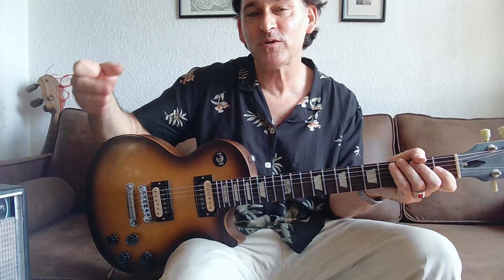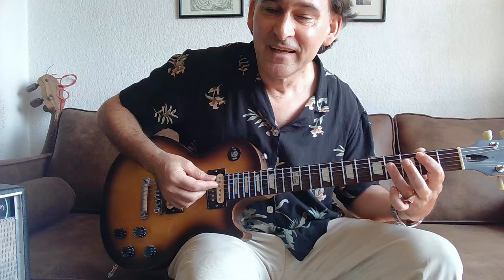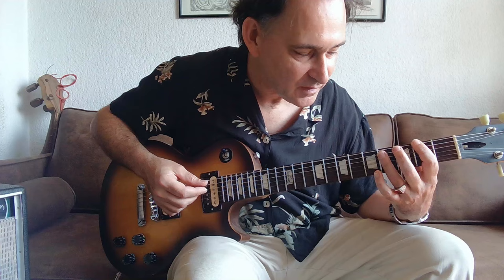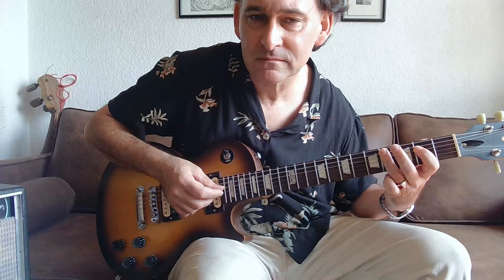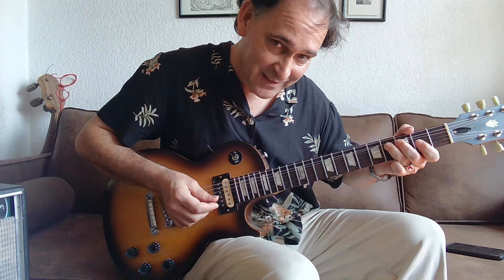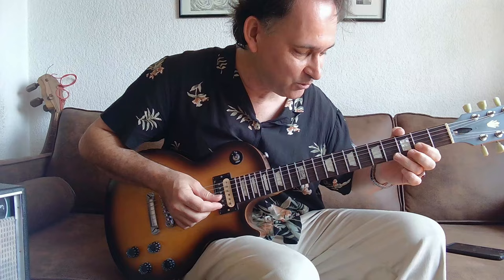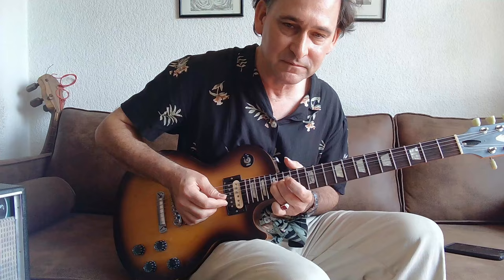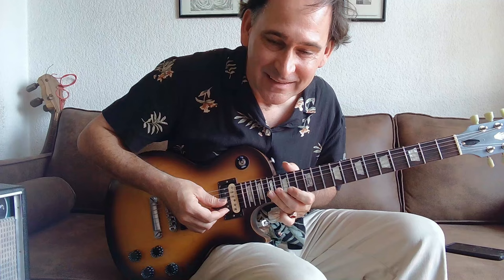Otis Rush's It Takes Time Guitar Lesson by Johnny Burgin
"It Takes Time" and the other Otis Rush Cobra sides seem to be one of the first steps toward the string bending world we live in today.  The Cobra sides are definately the best place to start if you don't know his music.  I spend a bit of time on Louis Meyer's rhythm guitar part as well.  Otis was very beloved throughout the world-- if you have some Otis memories, please share them in the comments.   I'll be returning to his work for more string-squeezing lessons soon!

to support these free weekly lessons, and to join a cool weekly guitar chat usually Tuesdays at 7CST.
* TOUR SCHEDULE: Check or follow on BandsInTown for details, I'm on the road most of the year, come out to a show and say hi!
and stream my music on Spotify, Amazon Music, etc.
will issue my next CD "Ramblin' From Coast to Coast".